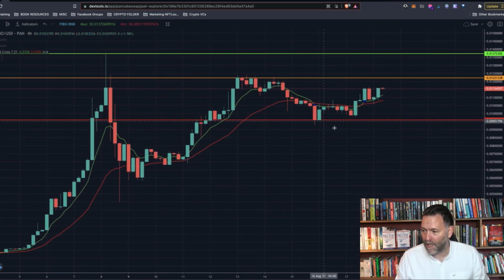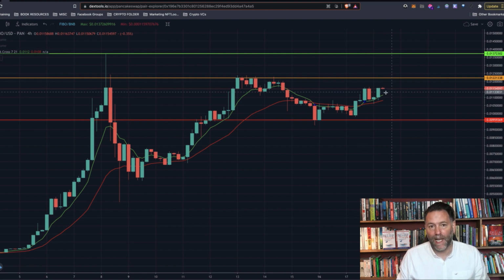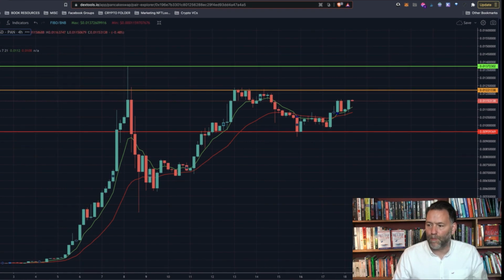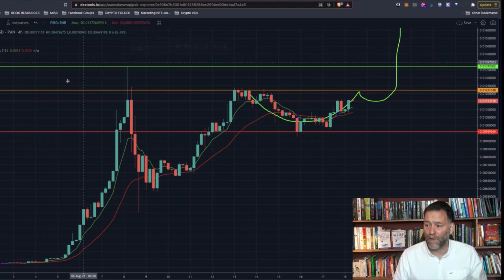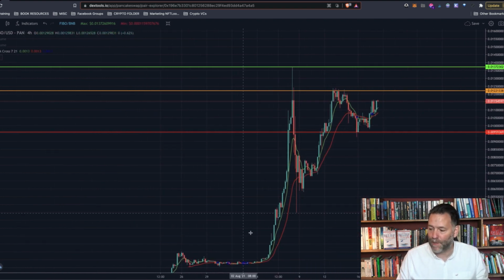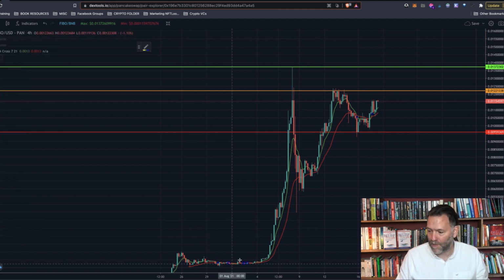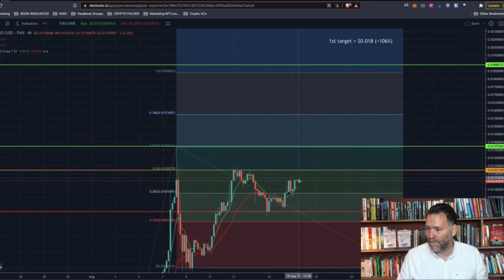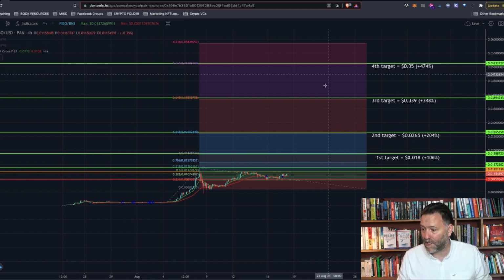FibSwap Getting ready For Take Off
Today we're looking at the the chart from FibSwap and asking the question will Fibo 10X here before the launch of the DEX on the 20th August